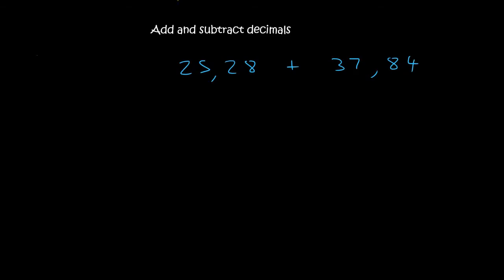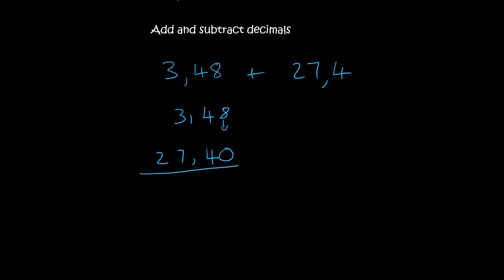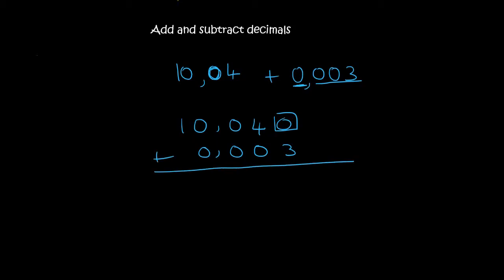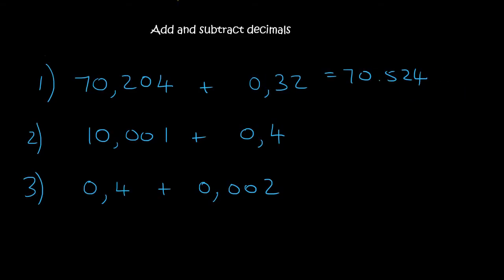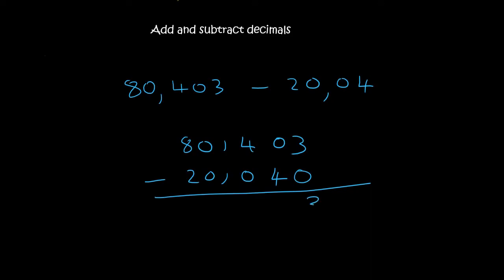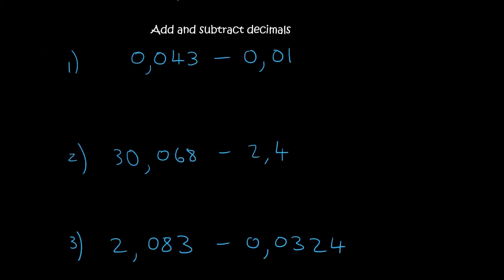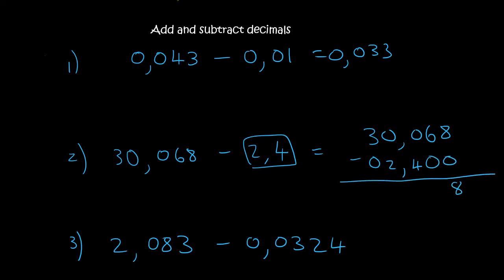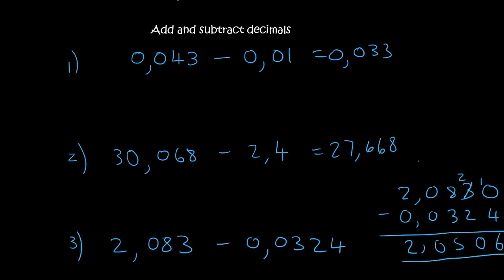Decimal Fractions Grade 9: Add and Subtract